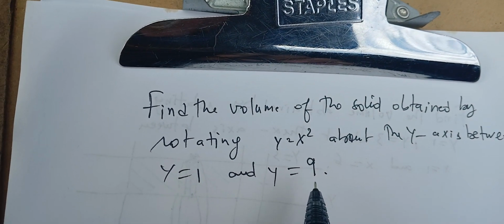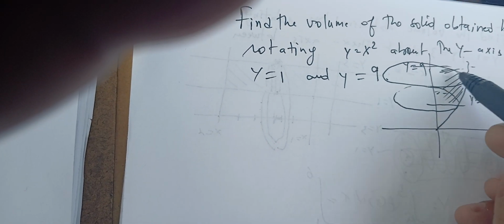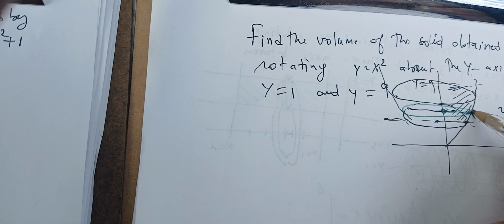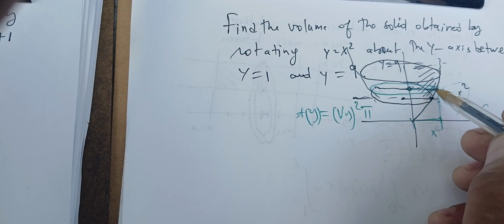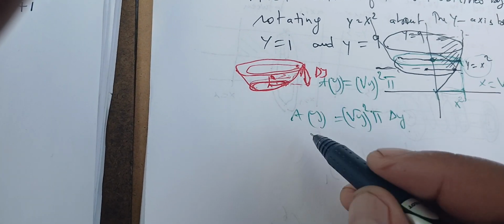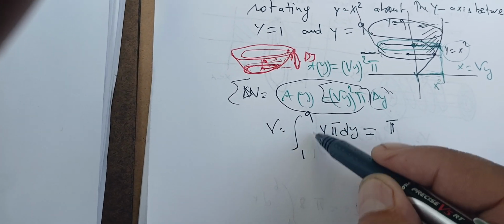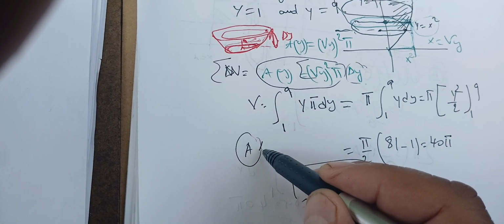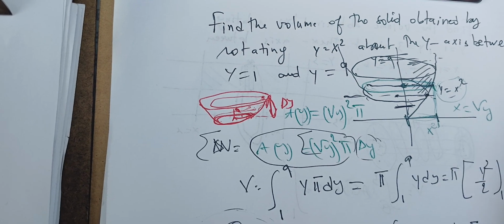The volume of the solid obtained by rotating y=x^2 about the y-axis between y=1 and y=9. Disk Method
The volume of the solid obtained by rotating y=3 and y=1 about the x-axis between x=1 and x=5.Disk Method..

Define the volume of the solid obtained by rotating some function about the x-axis, or the y-axis. We need to find the small area of this sectional area. When we find the volume of the small area, or the sectional area that we call A(x) We obtain the small volume By multiplying the sectional area by some Delta X or Delta y. And after that, we sum up to obtain the whole volume, This method is used to be called the disk method. We can also call it the Washer method. We also gotta use the cylindrical shells. Or the cylindrical shells.  we can add or sum up these ones to obtain the volume. These techniques are very easy and very simple. And we're gonna see that we can use them to compute the volume of the solid obtained. By rotating the region about the x-axis or the y-axis. when we're dealing with integration Sometimes when you use the fundamental theorem of calculus and we want to obtain the integral of some region, we don't know. But now we have this method that will tell us how to compute the area. We can also use these ones to solve some differential equations, some numerical methods and some power series when use Taylor series and we can use that the approximate the function that we want to study. We can use this one to find the limits when some of them are very hard or no, that easy to solve. Sometimes you have quick ways to solve these ones.